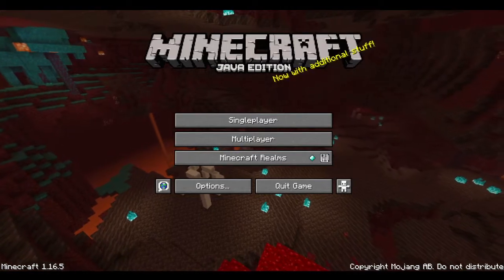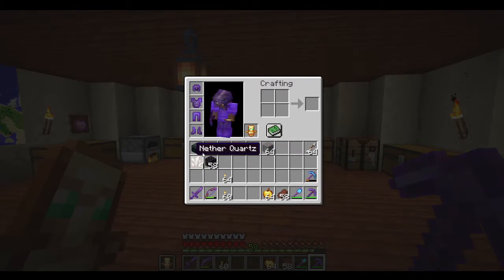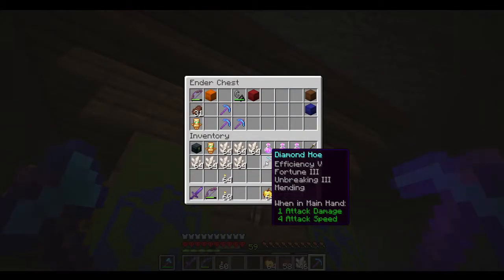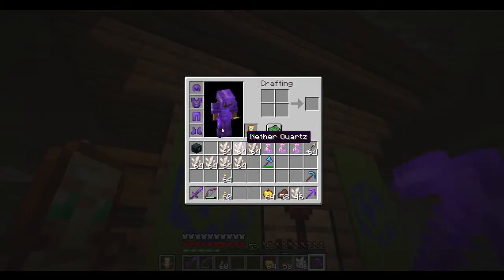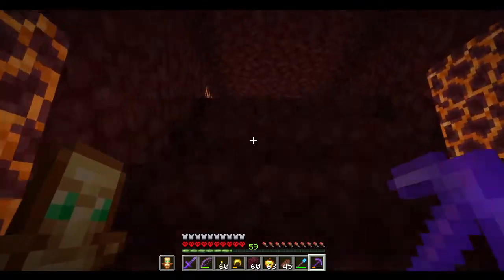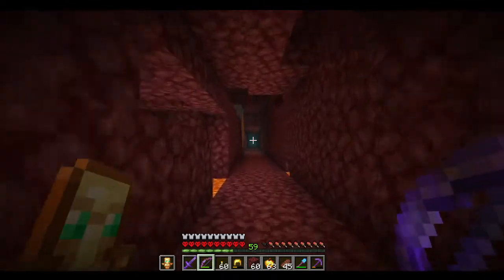Minecraft W005_E067; Hardcore Vanilla.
Hambbage Hardcore Vanilla Minecraft presents moonlight milking.    Ok, that was how we wrapped up, but the cow appreciated the attention, and we appreciate the use of the bucket in our new Ancient Debris mine.